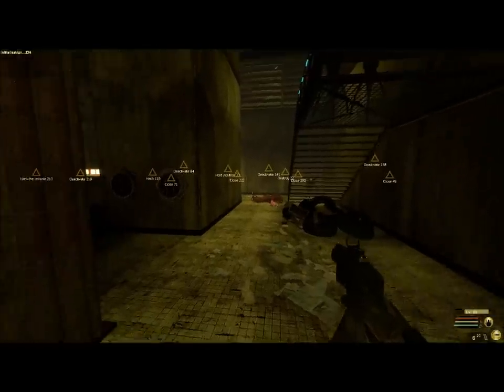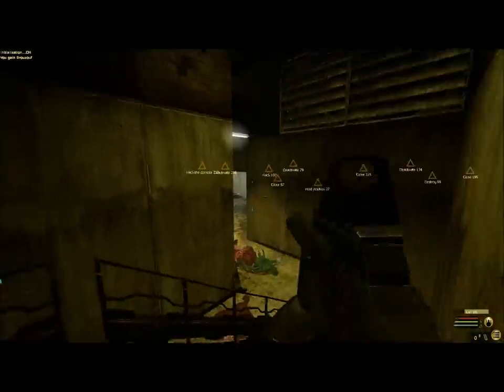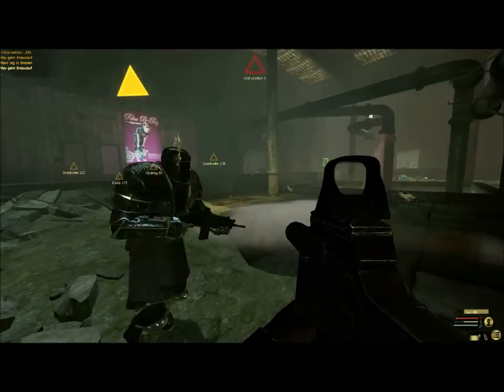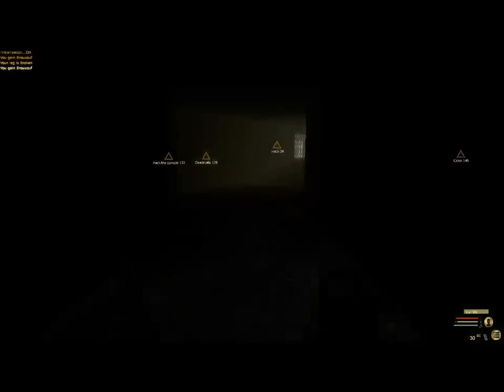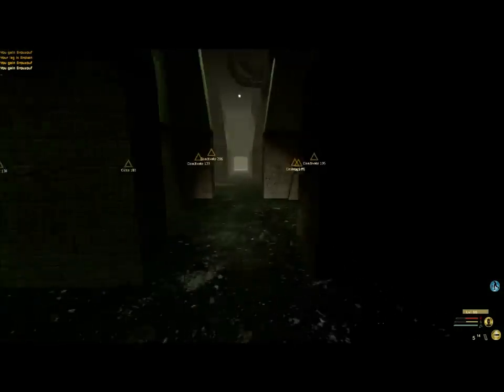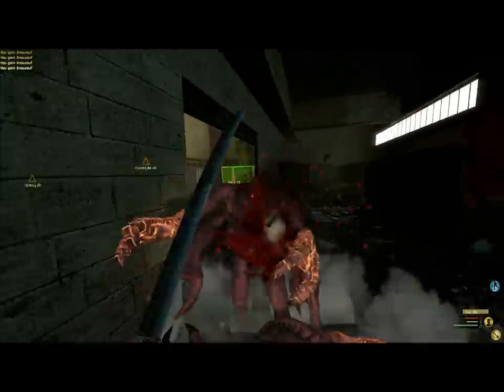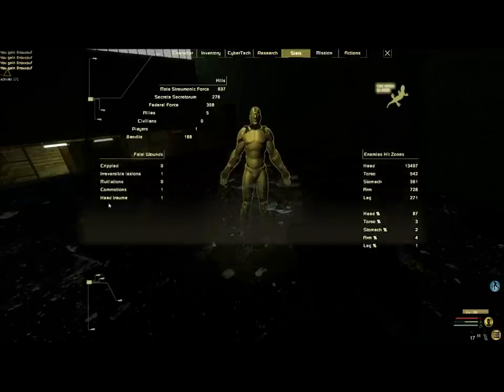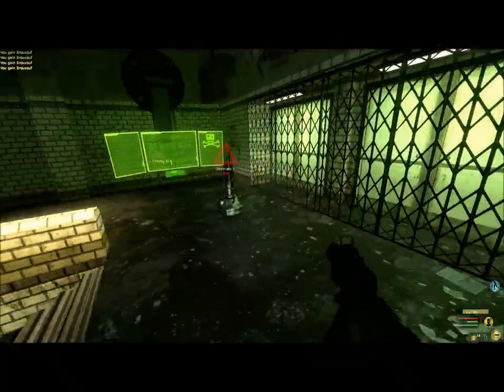EYE: Divine Cybermancy 1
Hey guys!

So I have a cool game here, which I received for the super awesome price of Christmas gift. It's a lot of fun, and I thought I'd show some gameplay videos.

It's a Co-Op RPG Shooter with one of those great combat systems where you can solve a problem in multiple ways, and each way in multiple routes. There are not very many levels, tons of glitches, and at one point destroyed my entire save file. But overall, I liked it enough to play it again (with the help of a farming map to regain lost levels) and continue playing it while backing up my game files. It continues to be a blast in co-op while I catch back up on research and cyber-implant upgrades.